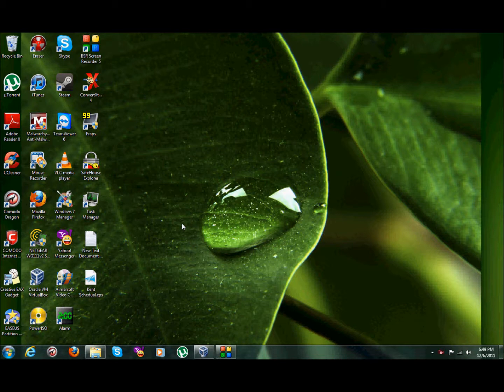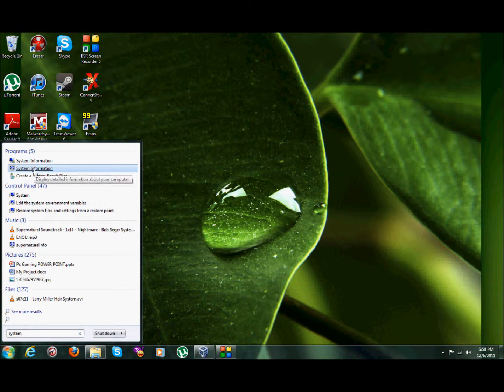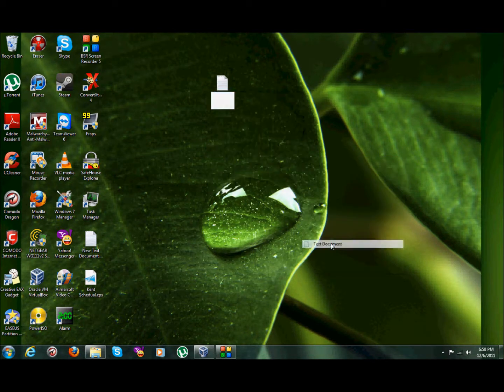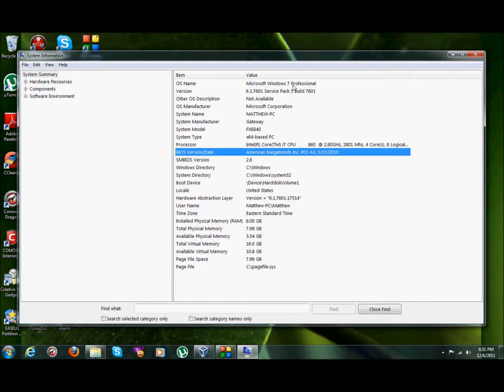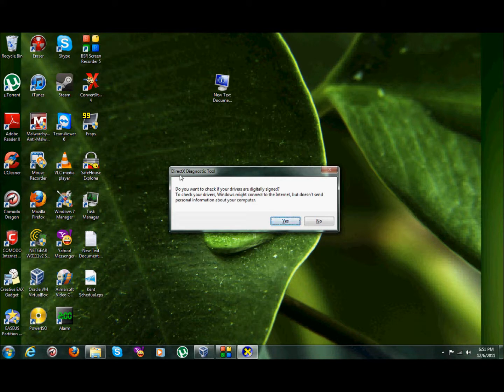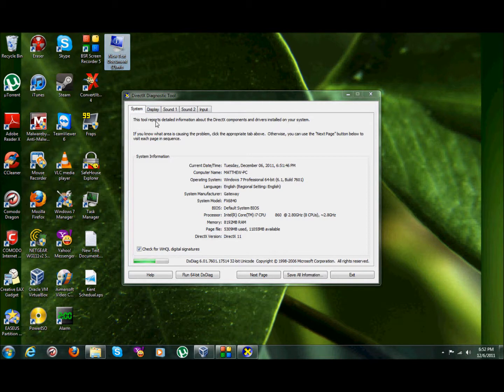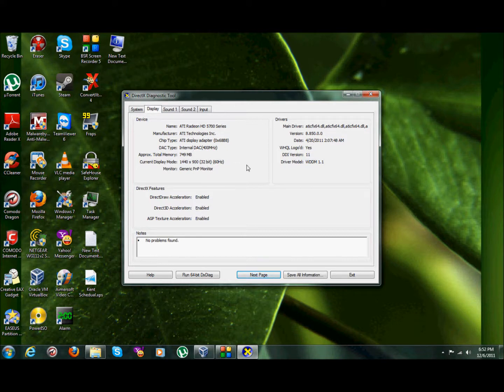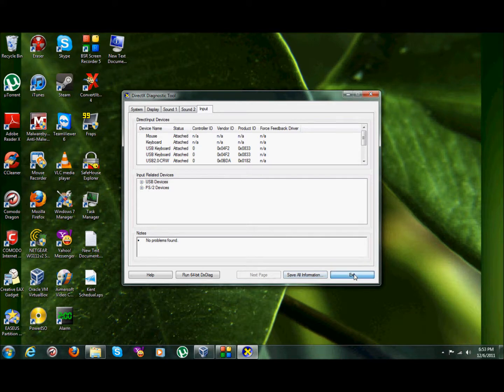How to get your information On Win7 and Vista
In this video you will learn how to find your system specs without downloading third party programs that will eventually clutter your PC. Making a .nfo File out of a notepad file works with XP, Vista, and 7. The DXDIAG command works with 7, xp and Vista. Some computer help phones will ask for your computer information, this shows you how to access it